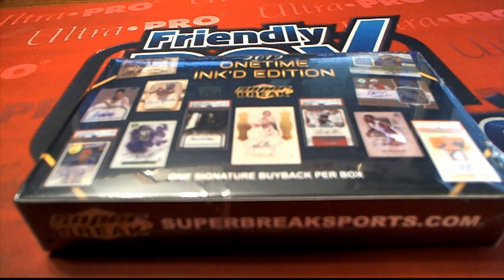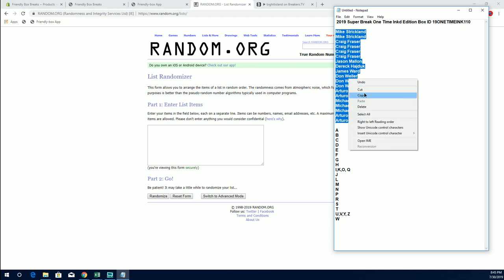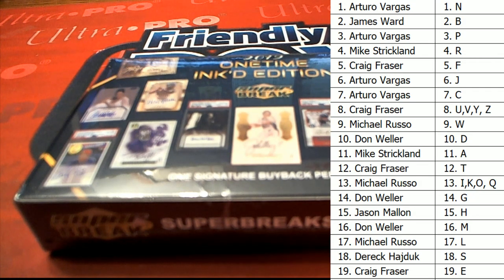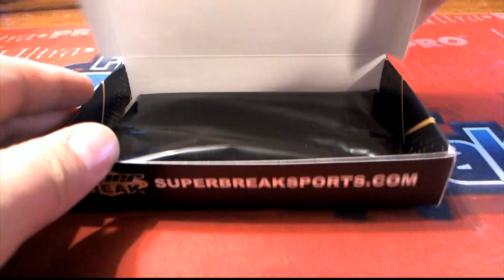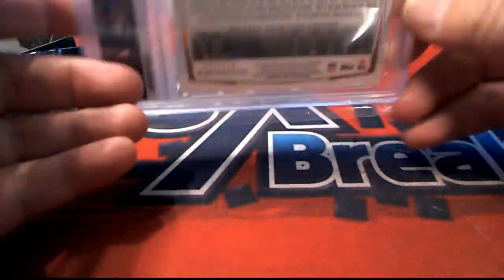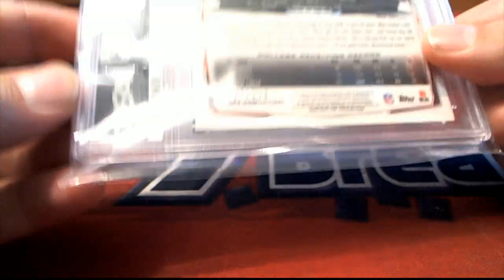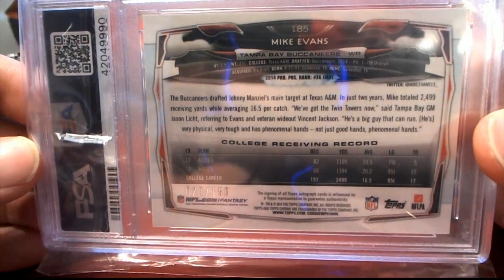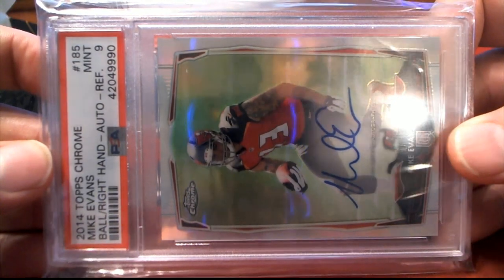2019 Super Break One Time Inkd Edition Box ID 19ONETIMEINK110